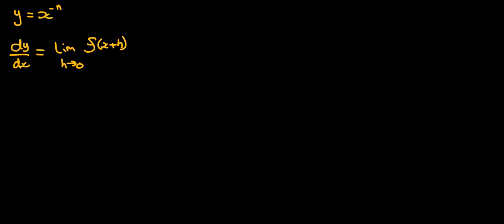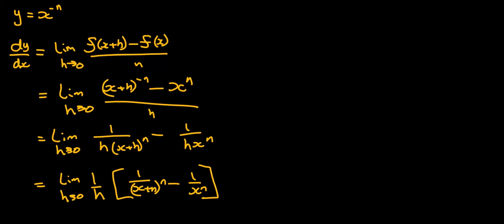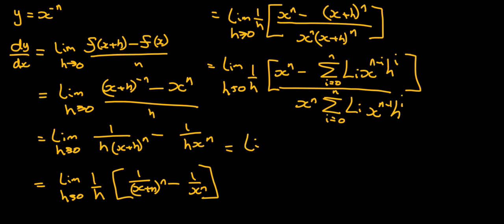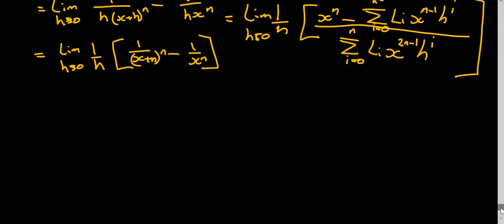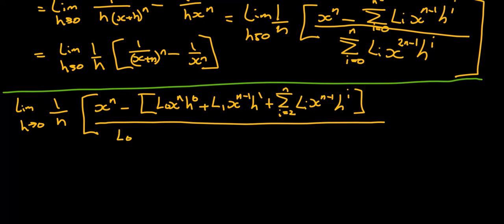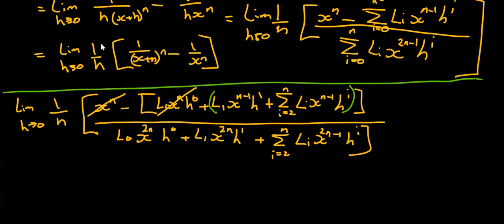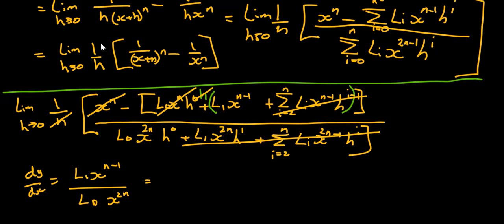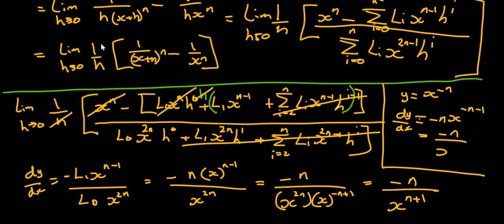Differentiation of x^ (-n) by first principals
note for x^n  Σ(x^n) that is the product of x^n and Σ(x^n) You can distribute the x^n into the summation to give Σ(x^(n+1))